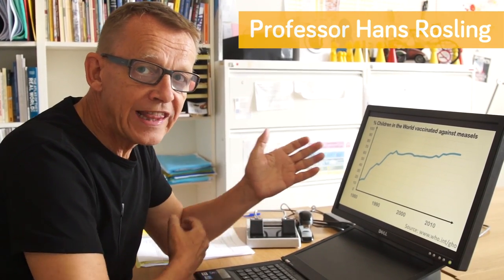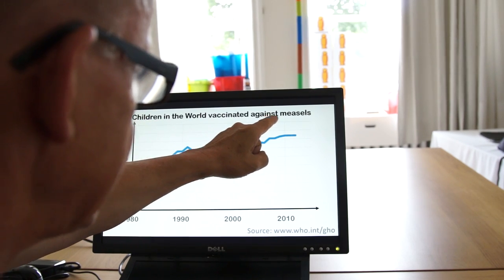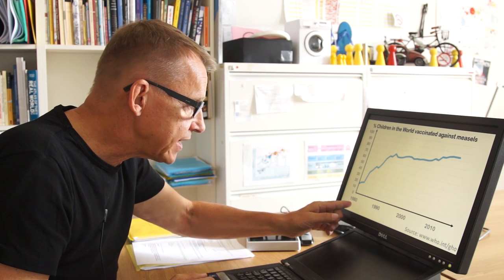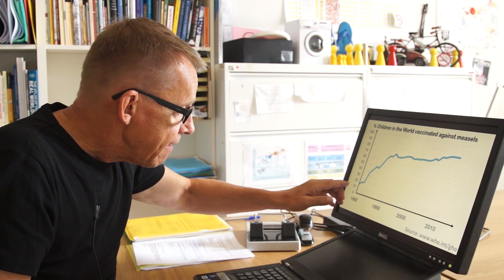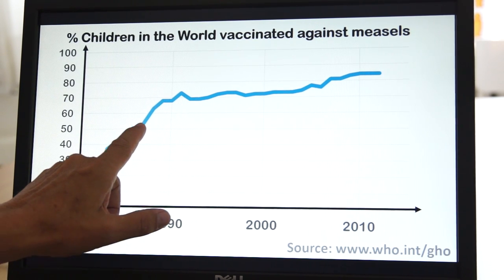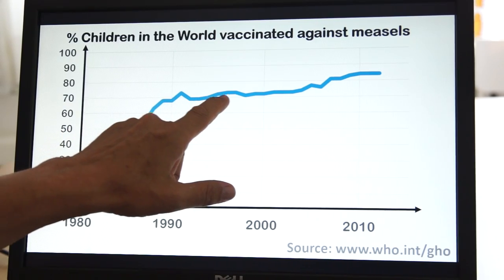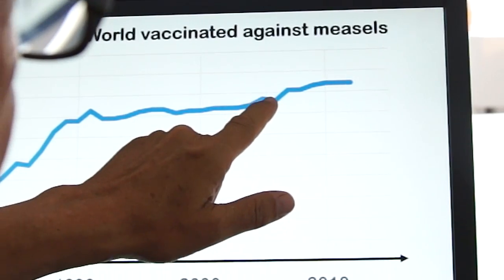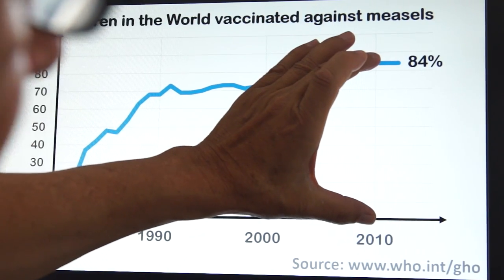I Love/Hate This Global Vaccination Graph - Rosling's Factpod #1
I love that 84% of one year old children are vaccinated against measles! I hate that all wasn't reached!

LICENSE
Please copy and redistribute this film in any medium or format
You must include the following attribution to Gapminder: "Free material

PRODUCED BY
Max Orward